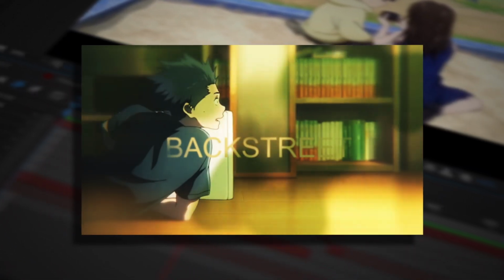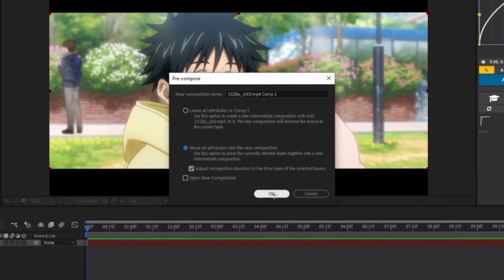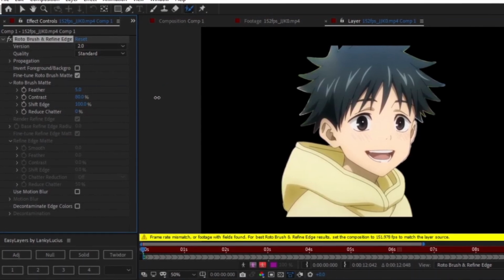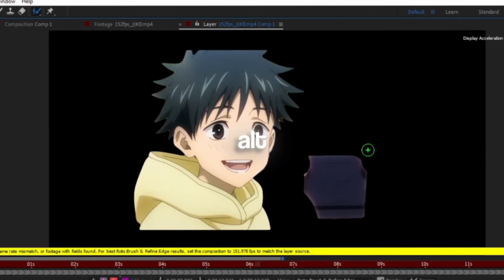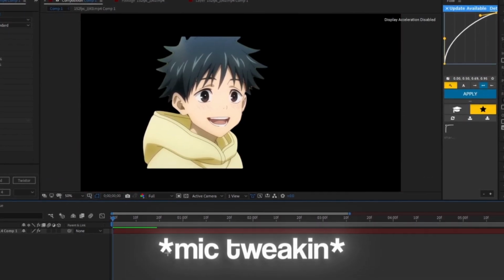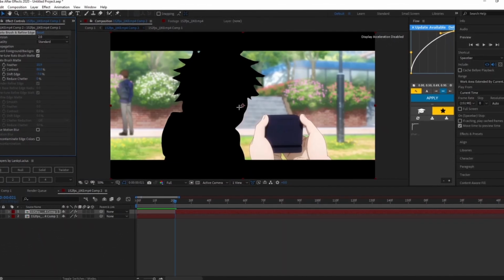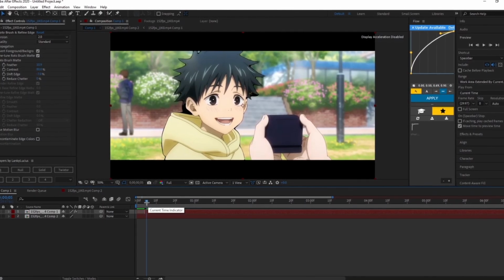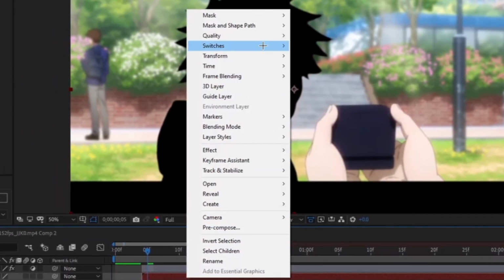How To Mask In After Effects (Easy Method)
Hey guys I if you liked the vid lmk what I should do next.
Socials
TT: Drewskeyy.aep
Discord if you need help: DrewsKeyy
0:00 - Intro
0:17- Freeze Framing
1:00- Rotobrushing
3:55 - Invert Mask
5:27 - Extras